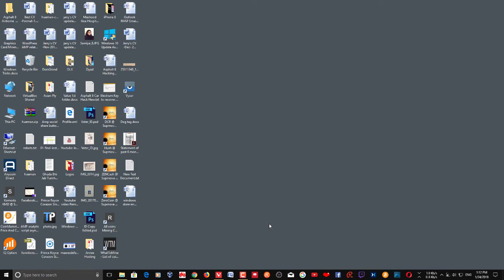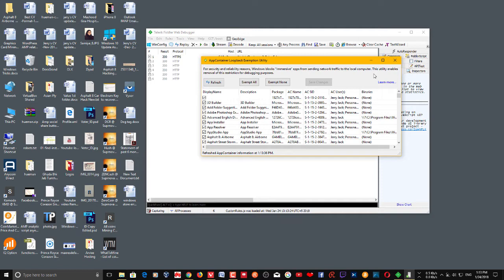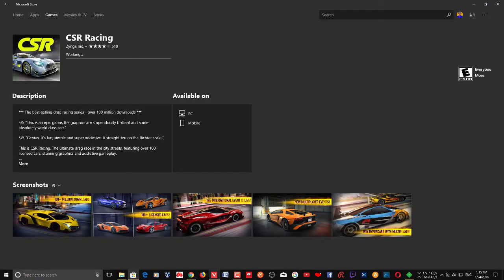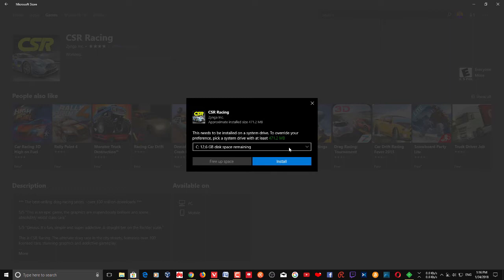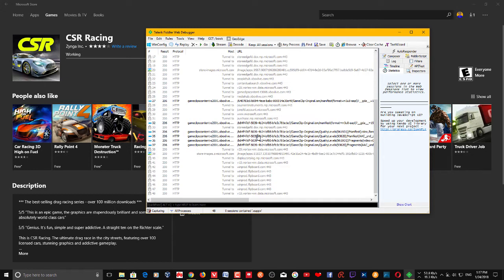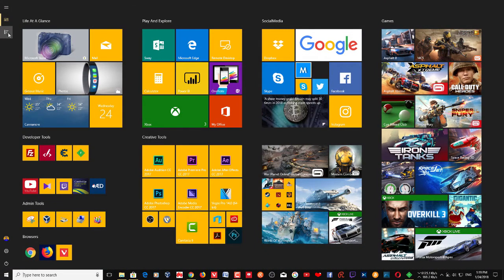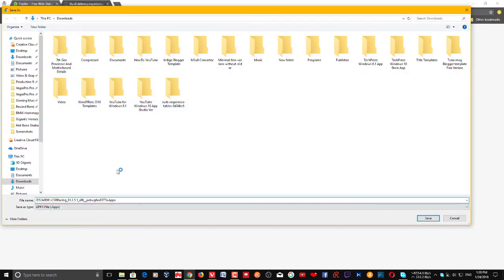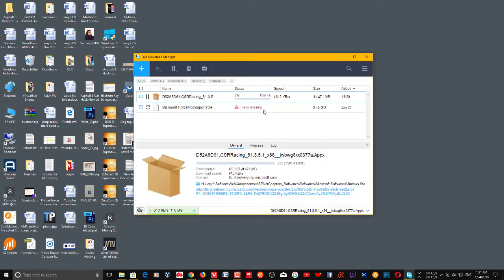How to download Windows 10 Apps APPX/ EAPPX with IDM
how to download windows store apps with idm